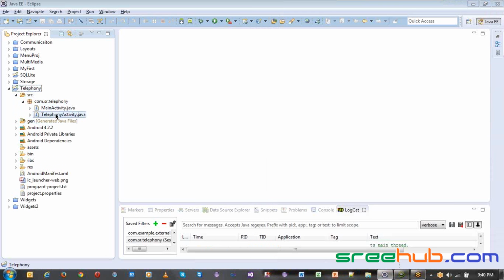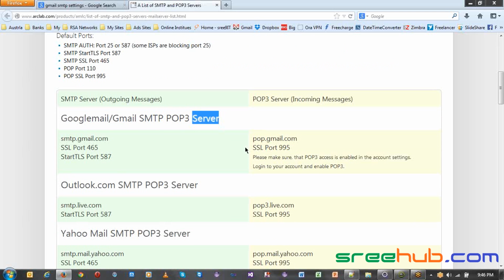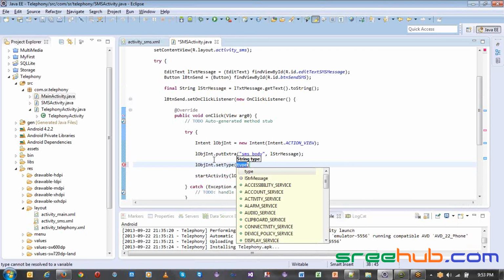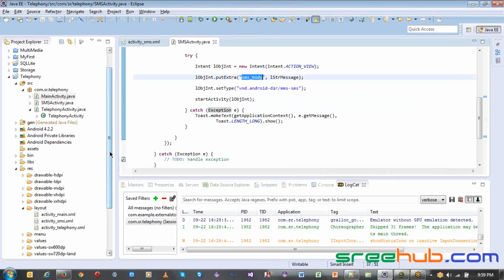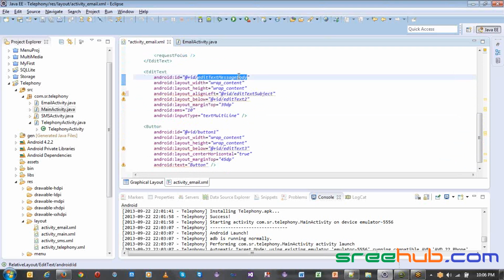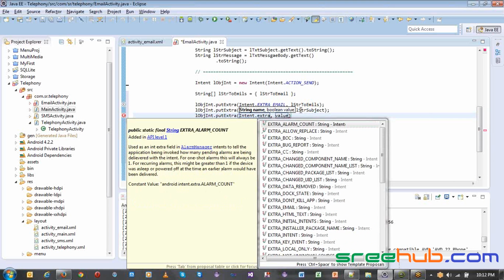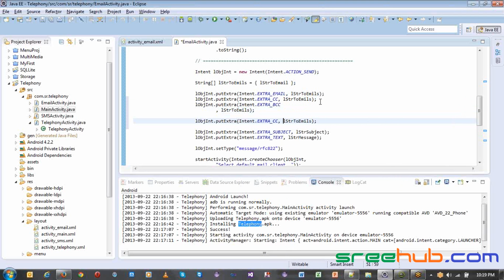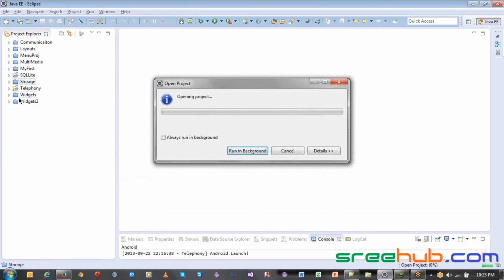25 1 Android Telephony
Android Telephony